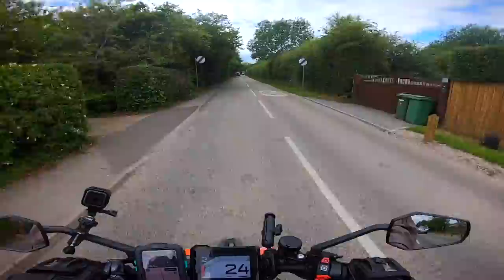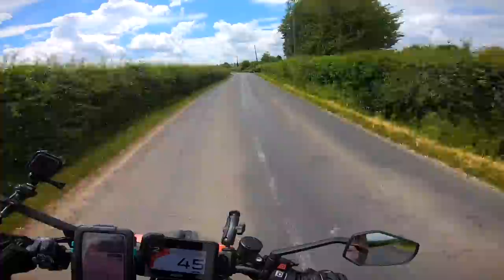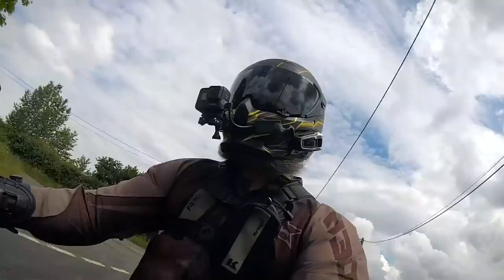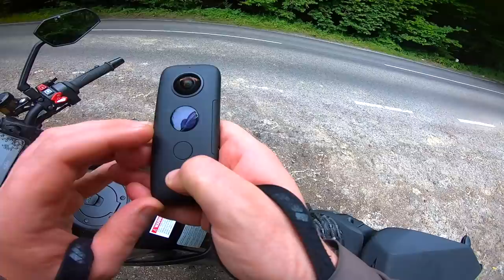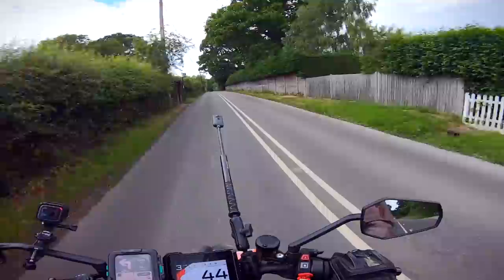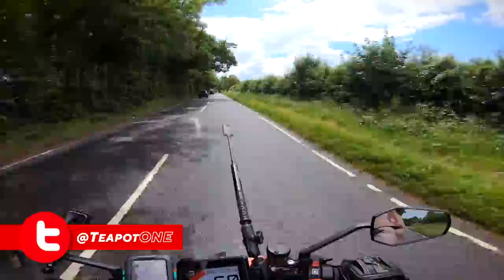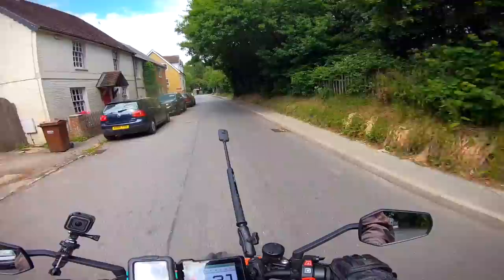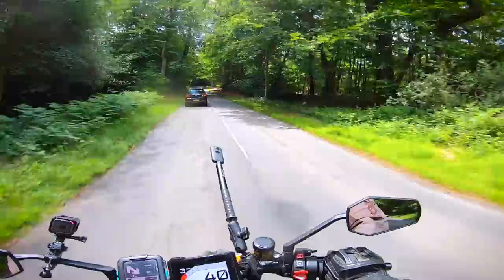2020 KTM 1290 Super Duke R - First ride Review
I picked up the 2020 KTM 1290 Super Duke R a few days ago so here is my initial first ride review of what I think so far. The Superduke R original was KTM's 'Beast' naked motorcycle but it never quite lived up to the hype. The next revision of the Super Duke R 2.0 was an improvement but suffered a very spritely front end, so how does the 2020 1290 Super Duke R fair?